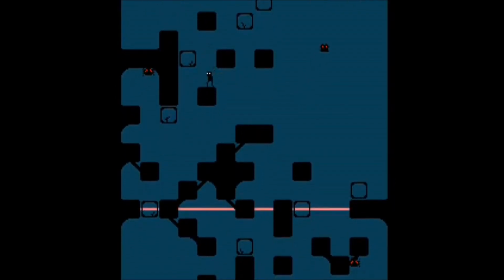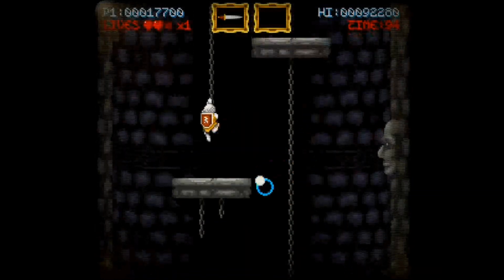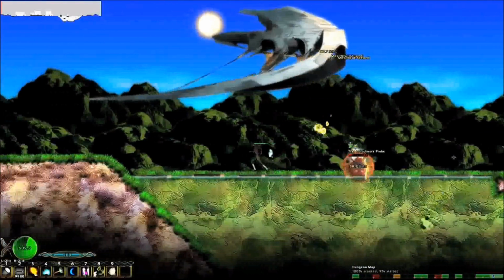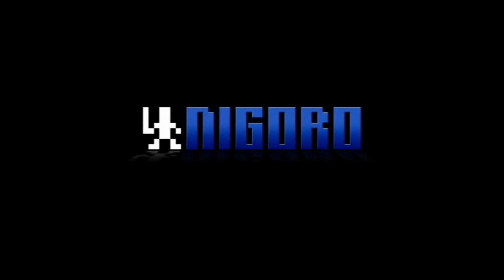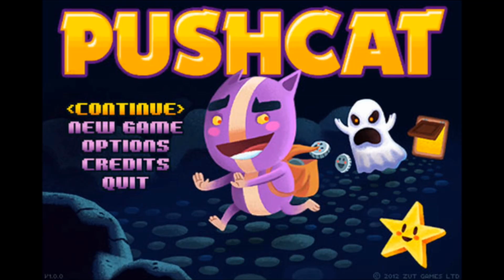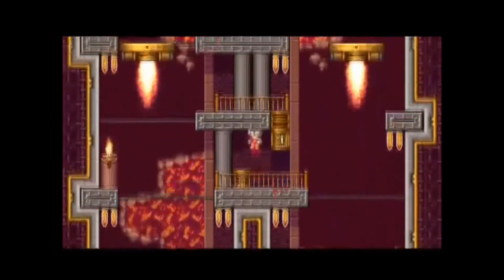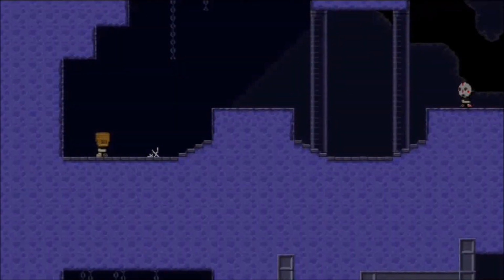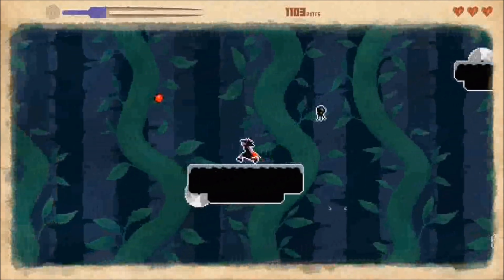The Best 2D Games of 2012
8 Bit Horse takes a look at all of the best 2D video games of 2012.  Lots of genres, game of the year, biggest disappointment, and hardcore puppetry!  For more information on all of the games covered, be sure to visit: